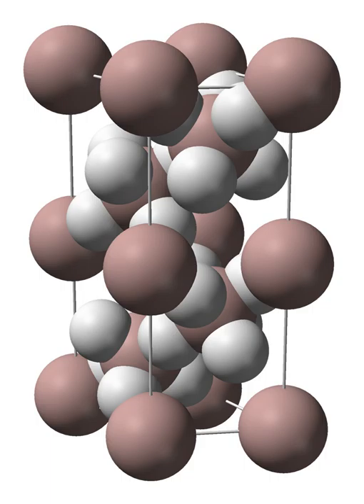Group 13 hydride | Wikipedia audio article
This is an audio version of the Wikipedia Article:
Group 13 hydride

SUMMARY
Group 13 hydrides are chemical compounds containing group 13-hydrogen bonds (elements of group 13: boron, aluminium, gallium, indium, thallium).